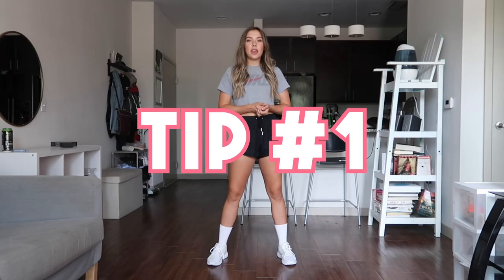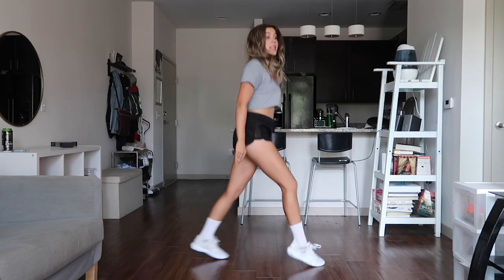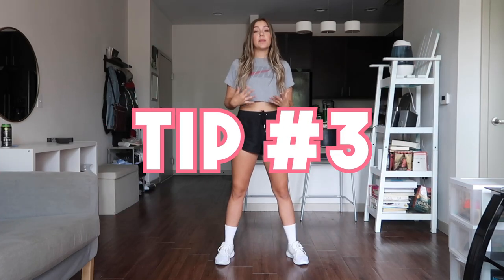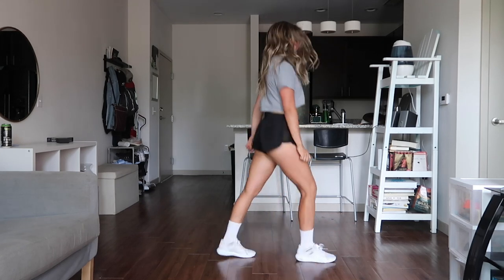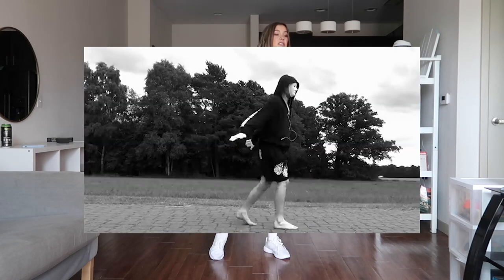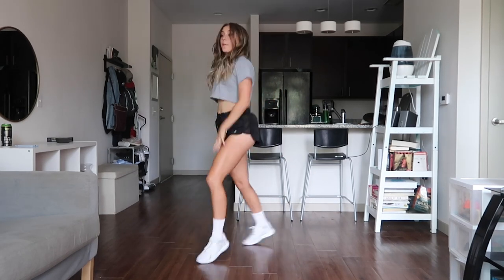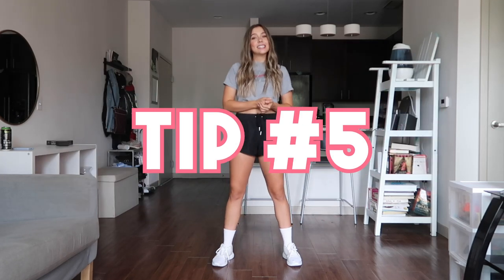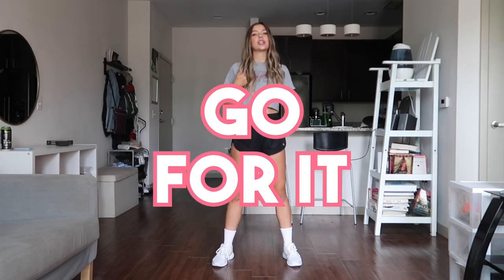How to Shuffle Faster | Tips & Tricks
1. Maliblue - 101 BPM
2. Whisper in the Wind - 107 BPM
3. Stir Me Up (Avoure Remix) - 112 BPM
4. 2nd Street - 118 BPM
5. Night Blooming Jasmine (Rodriguez Jr Remix) - 120 BPM
6. Moving Blind - 122 BPM
7. Stop It - 124 BPM
8. Grooves on the Vinyl -125 BPM
9. Will We Remain (Spencer Brown Remix) - 126 BPM
10. The Raid - 126 BPM
11. 100% Sure - 137 BPM
12. Low - 130 BPM
13. In Techno We Trust (Carl Cox Remix) - 131 BPM
14. Buning Stones - 138 BPM